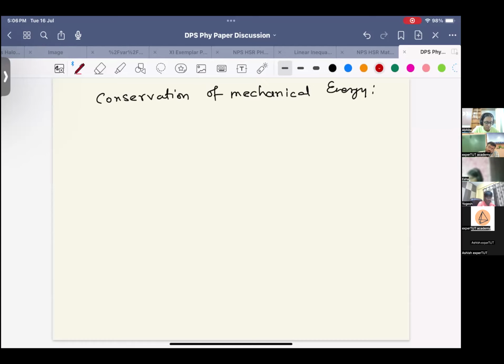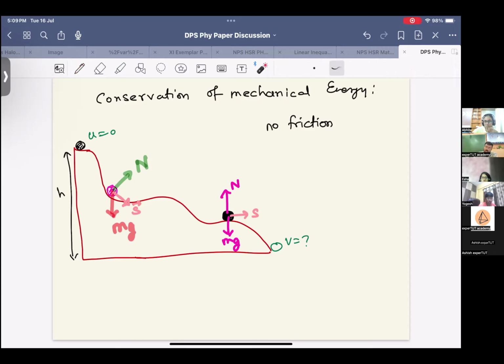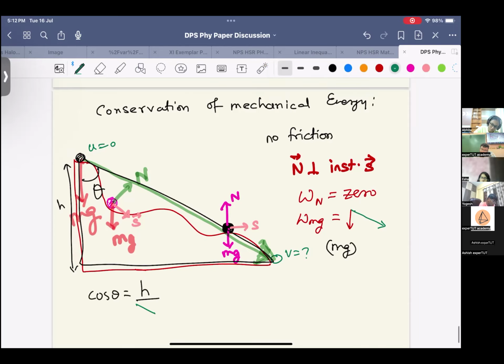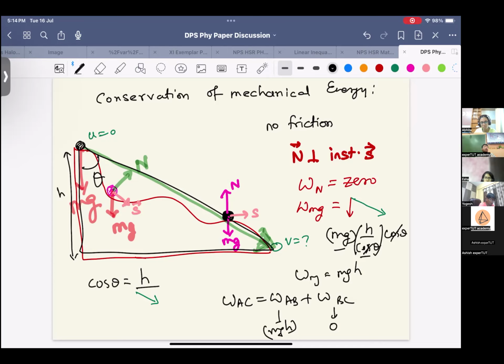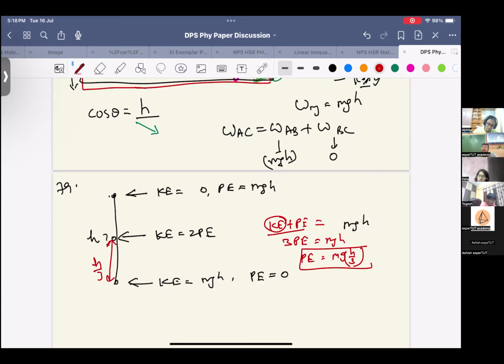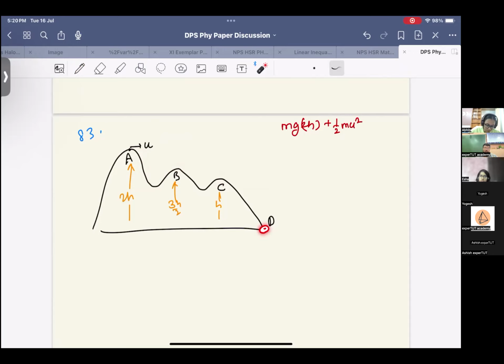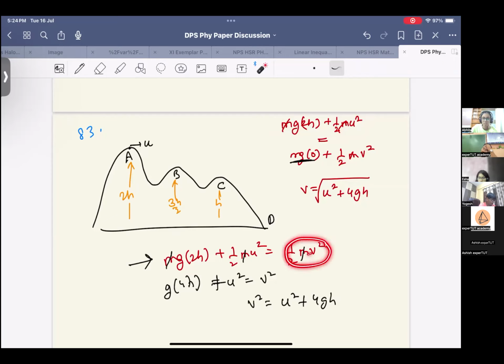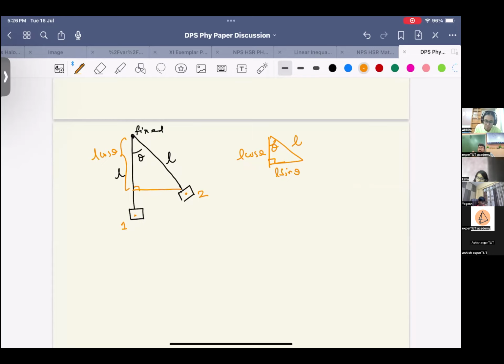XI Phy Work Power Energy Conservation of mechanical energy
Explore the essentials of rotational motion, where objects spin around a fixed axis, and learn how quantities like angular velocity, angular acceleration, and torque describe this movement.

Understand the moment of inertia, which measures how much an object resists changes in its rotation depending on the distribution of its mass relative to the axis. Discover why it’s crucial in calculating torque and rotational energy.

This quick, clear explanation is perfect for Class 11 students preparing for exams and wanting to grasp the core concepts of rotational dynamics.